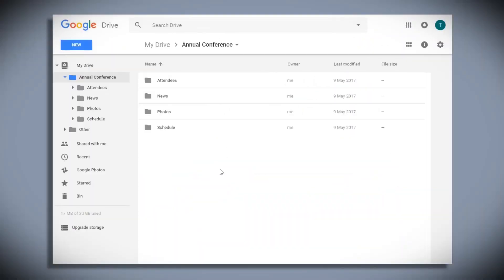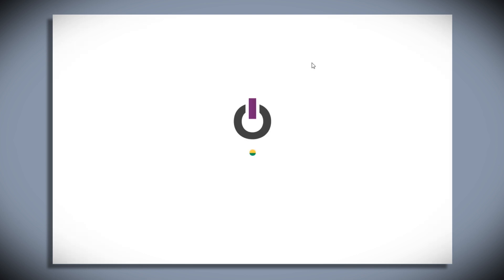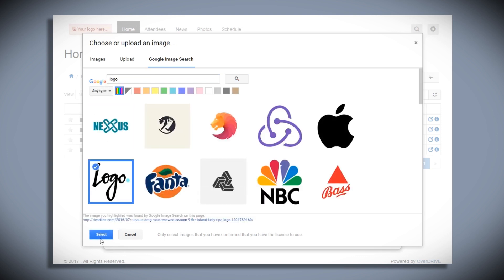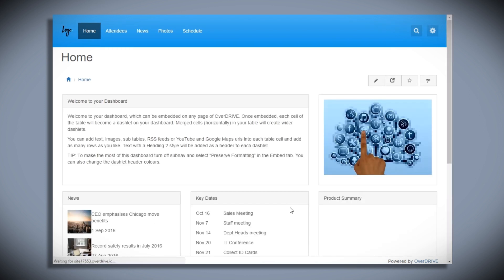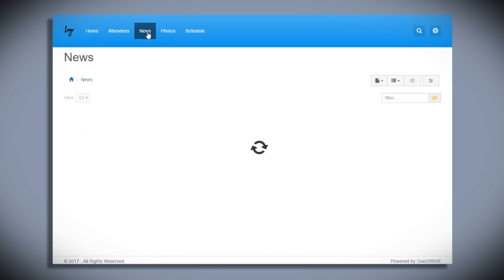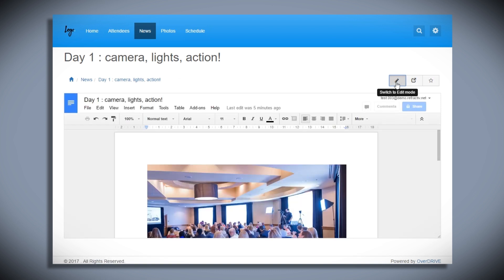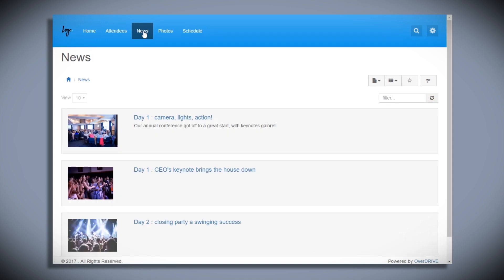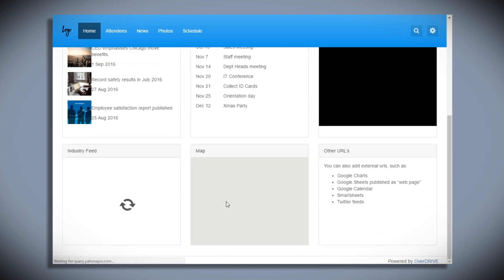OverDRIVE - Made In Minutes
Convert G Suite content into sites - automatically

Transform the files inside Google Drive into web pages in minutes